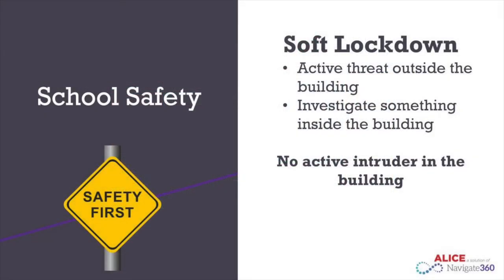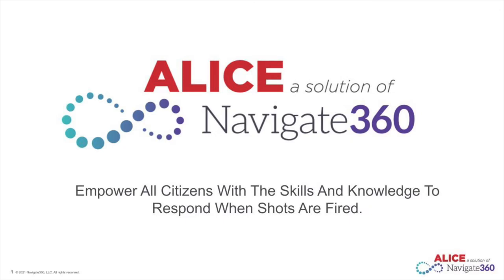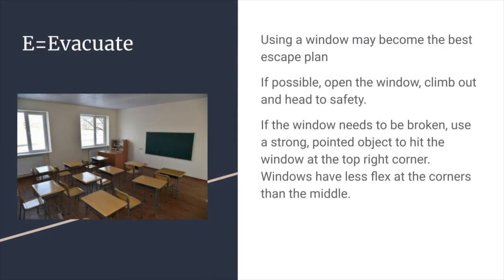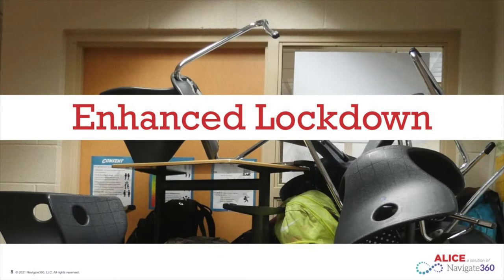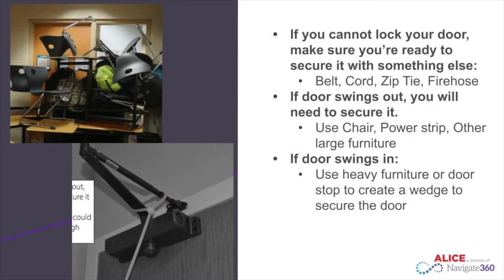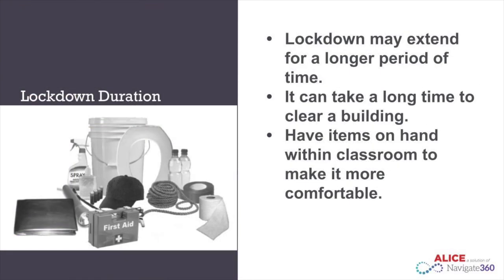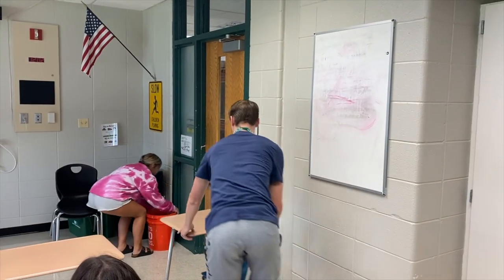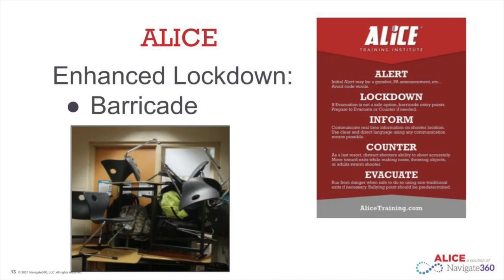ALICE Overview for Students @ GCHS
This video will provide an overview of the ALICE acronym & protocol for active shooter response, the safety protocol adopted by District 127.